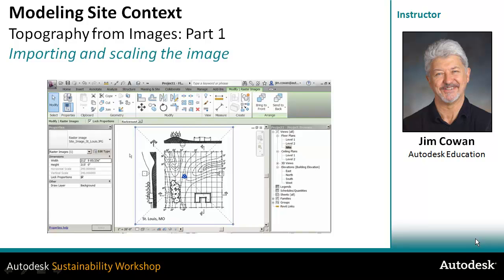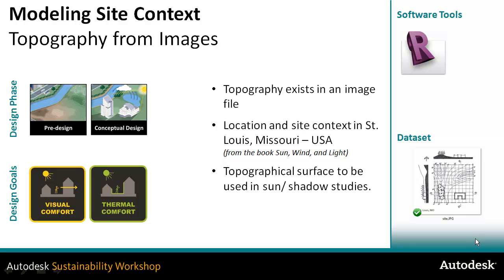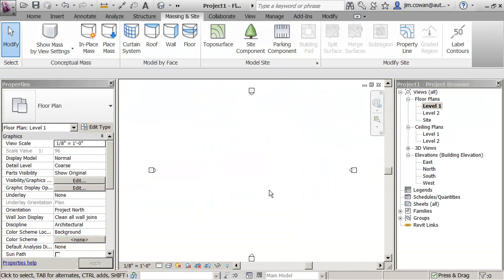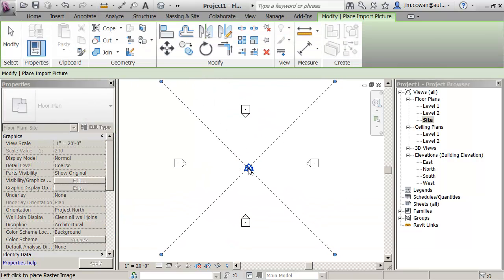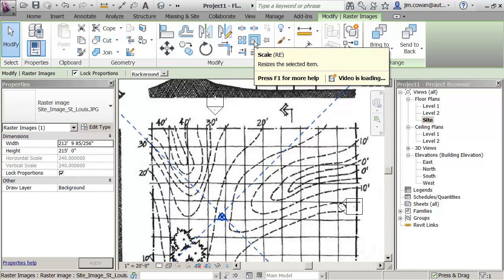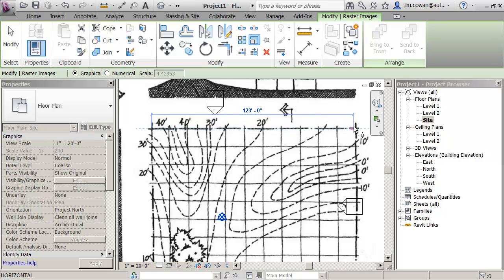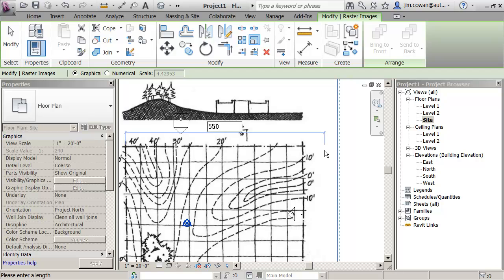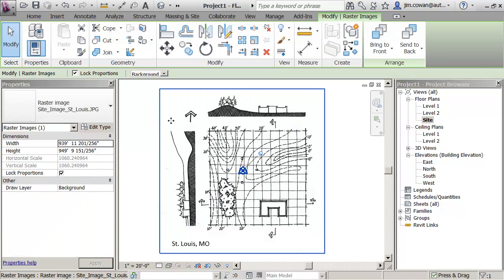Topography from Images: Part 1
Learn how to create topography from pictures using Autodesk Revit